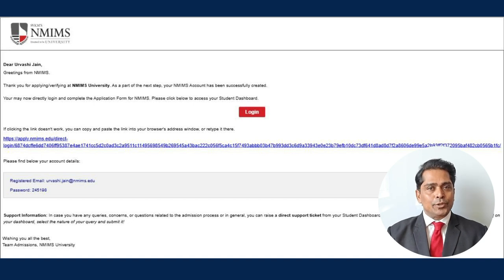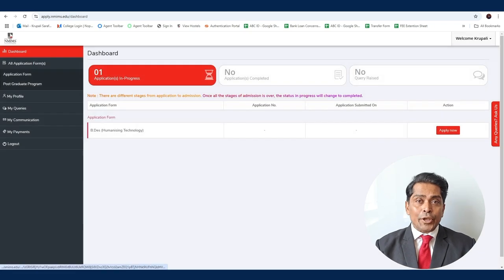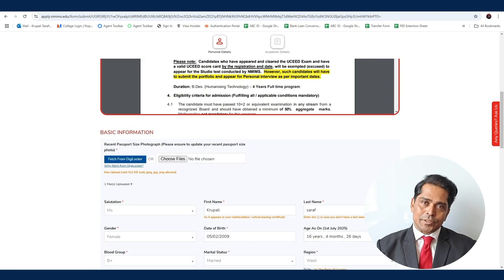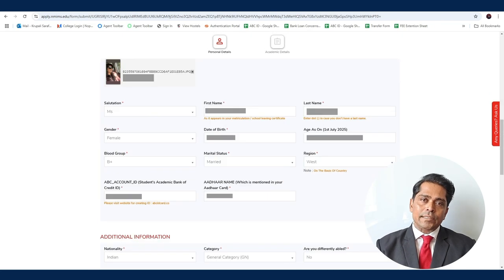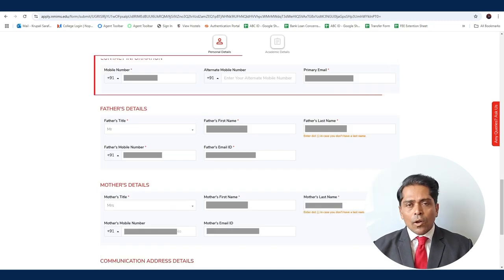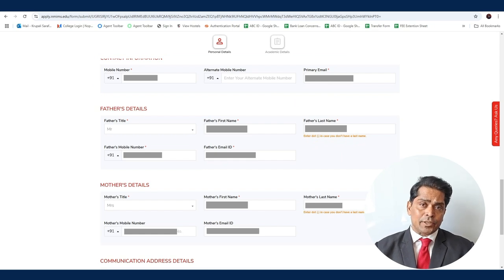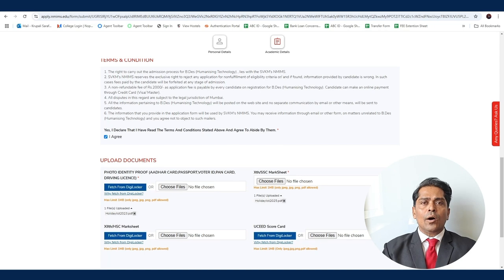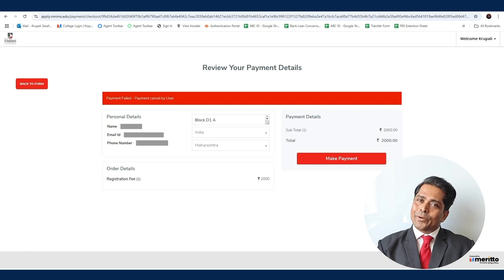NMIMS NDAT 2025: Step-by-Step Form Filling Guide (Desktop Version)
Applying to NMIMS? We've Got You Covered!

Watch our step-by-step NMIMS NDAT 2025 form-filling guide (desktop version) and complete your application with ease. Stay ahead and submit your form seamlessly!